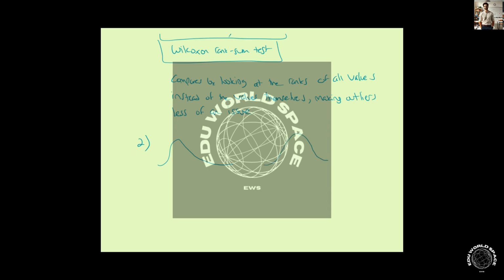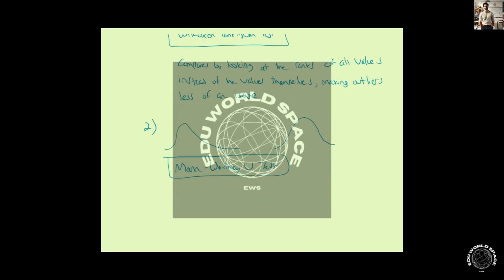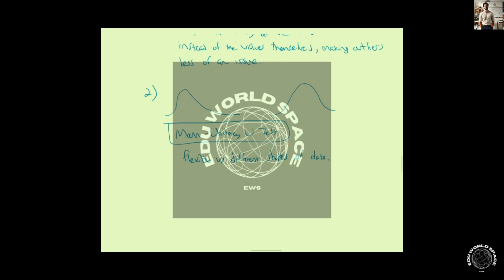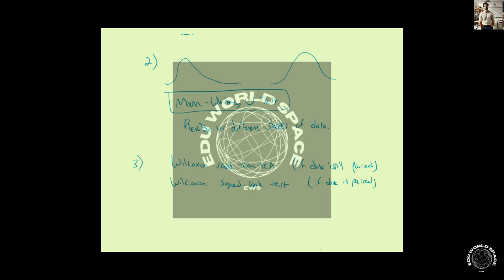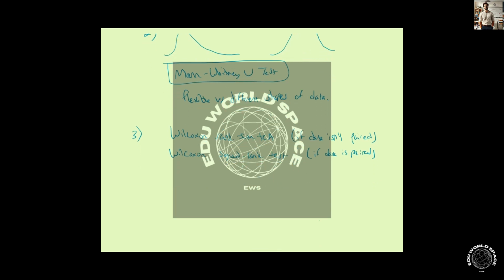[Math] For the following situations, explain what two-sample non-parametric technique you would us